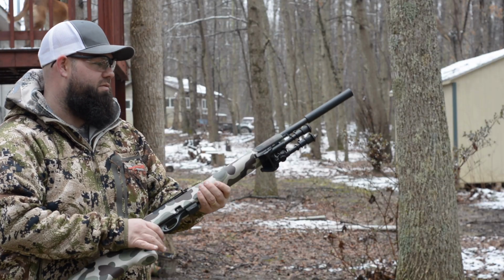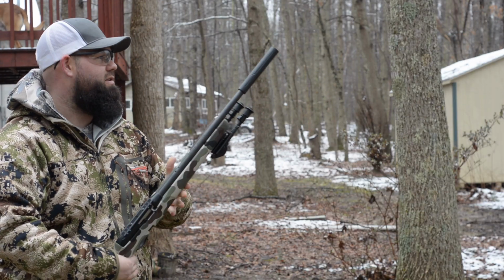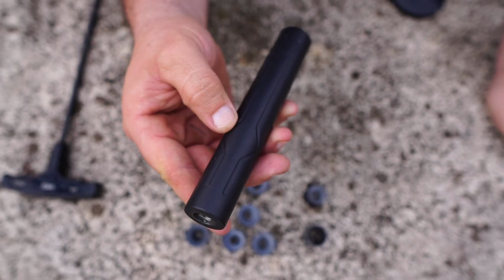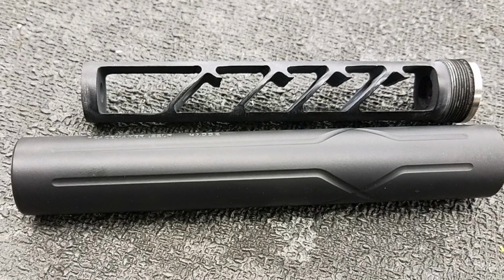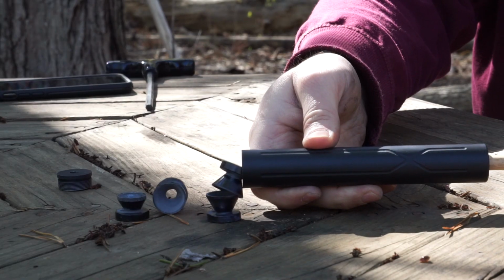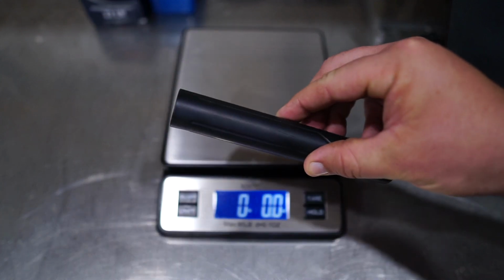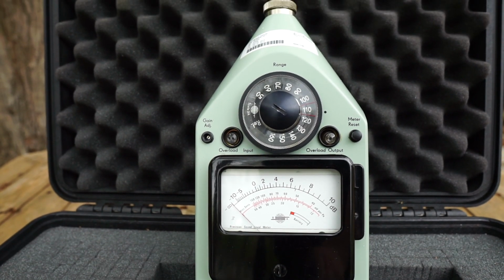🎥TBA Suppressors Peacemaker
The TBA PeaceMaker is this weeks featured can. This hometown suppressor manufacture, located right here in Virginia, continues to bring quality suppressors that cover all your suppressed needs to the market.

 Today we dive into the PeaceMaker for a deeper look at the design details and of course grab those dB numbers on the B&K 2209 thanks to our friends at Hansohn Brothers!!

 🎧for best sound listen with quality headphones 🎧